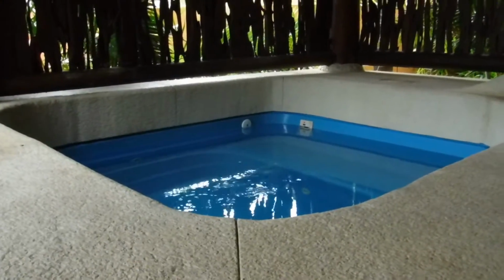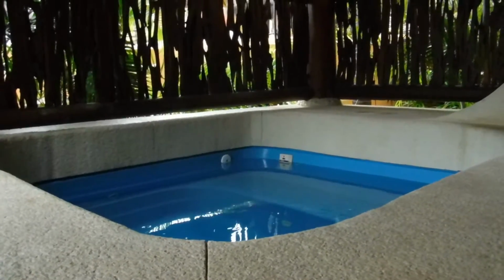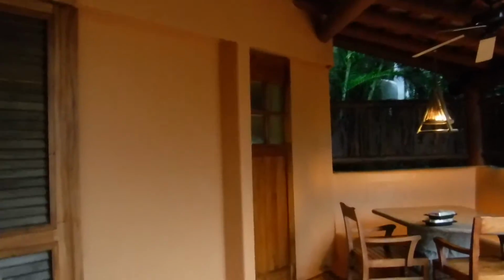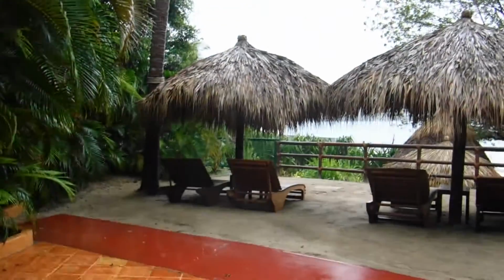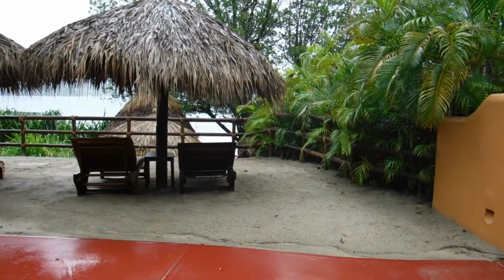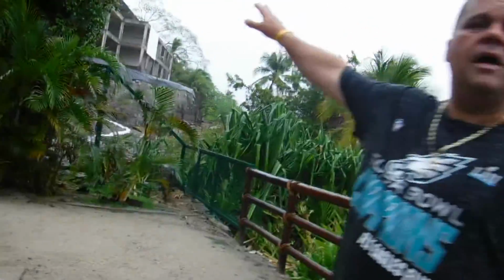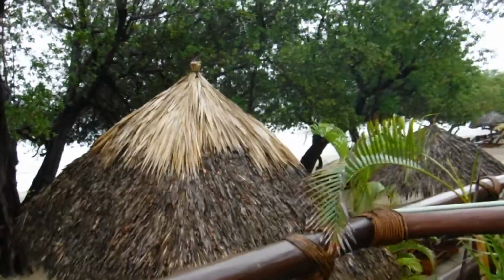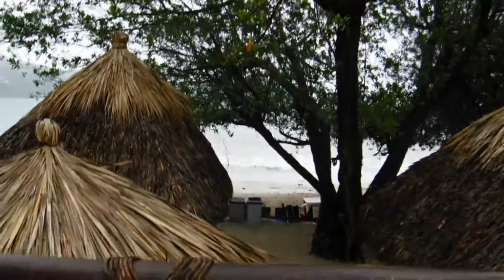Embarc Zihuatanejo Room 801 Beachfront Playa La Ropa nikkinizz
Linda & I have been coming here since 2008. This is our 5th time here we absolutely love it. We have developed a relationship with the staff here as we know and love many of them. They are like family to us.